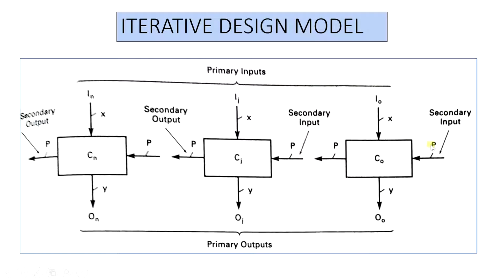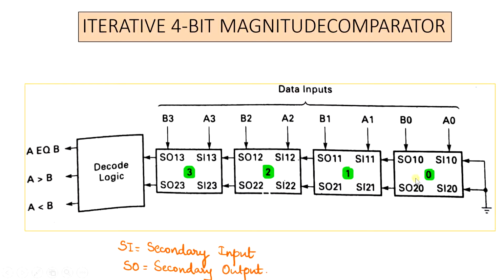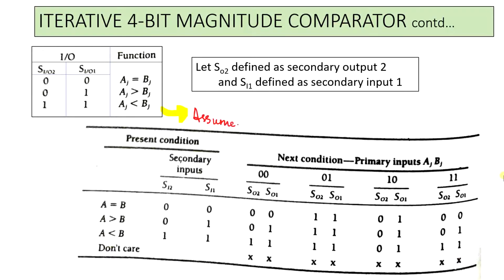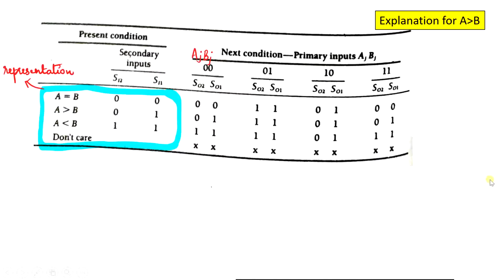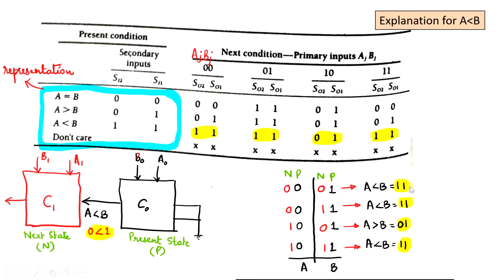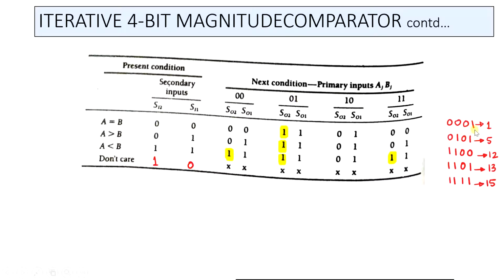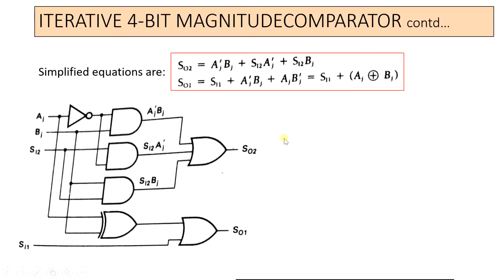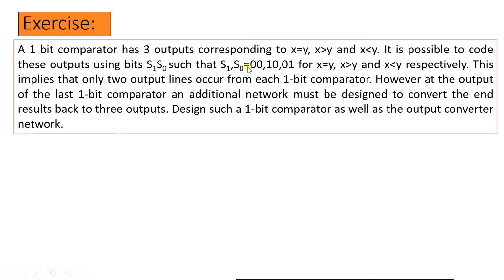Iterative Magnitude Comparator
The tutorial discusses the Iterative Design model and its application to Comparator. A 4-Bit Iterative Magnitude Comparator is explained.